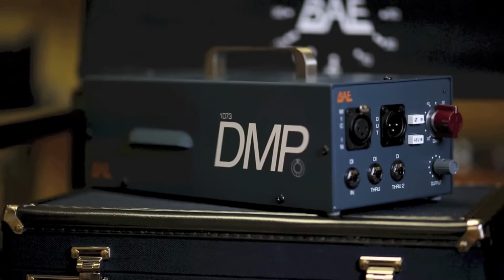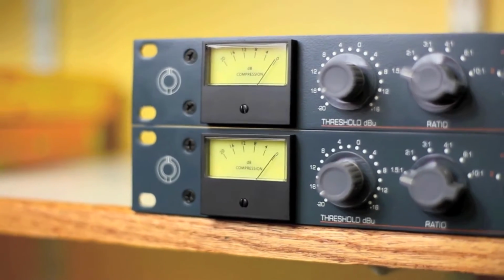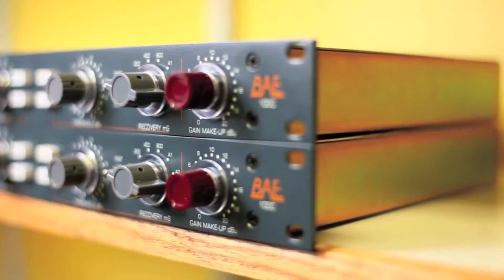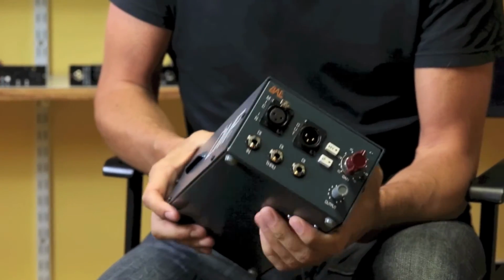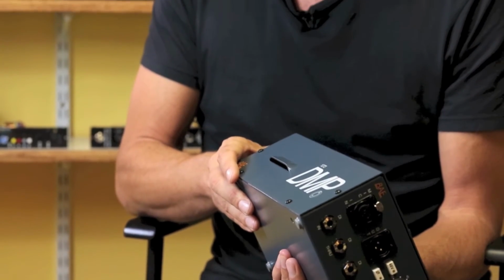BILL BELL @ BAE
Bill Bell talks about his BAE gear use